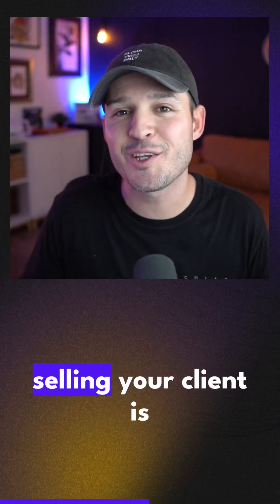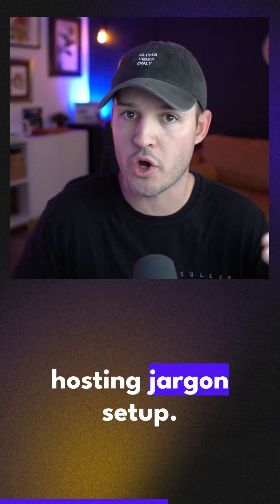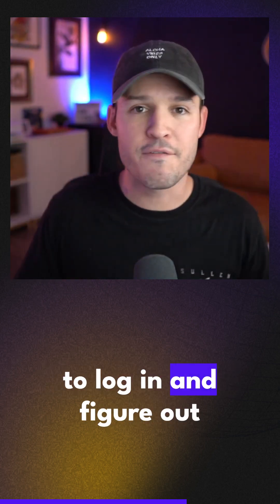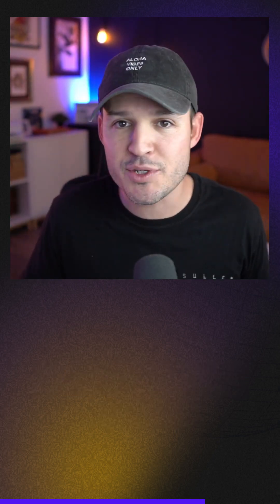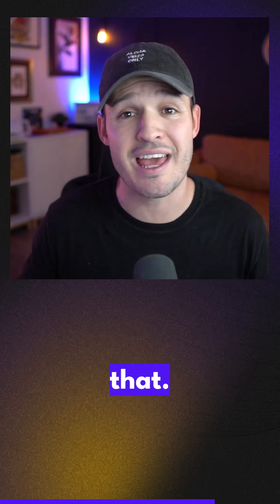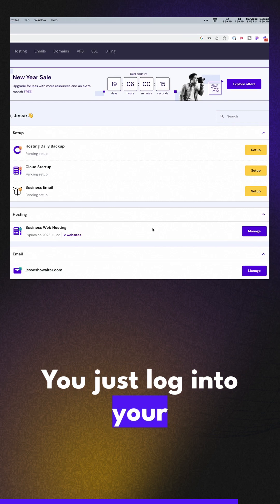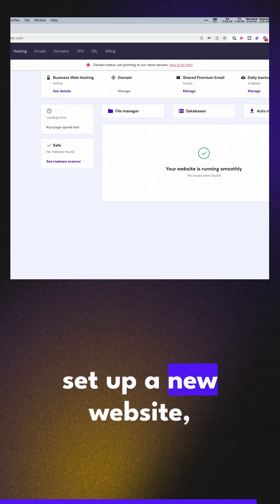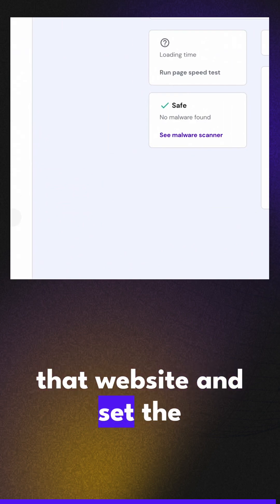How to resell your website hosting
Make website setup a breeze for your clients by reselling hosting services!